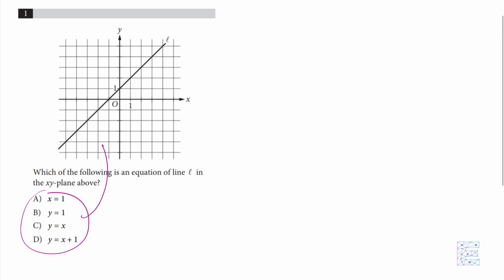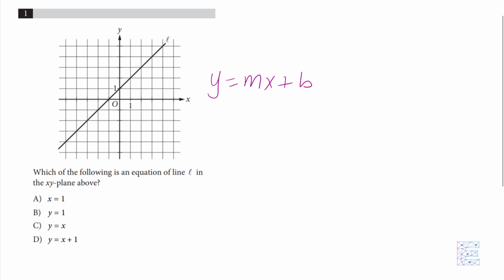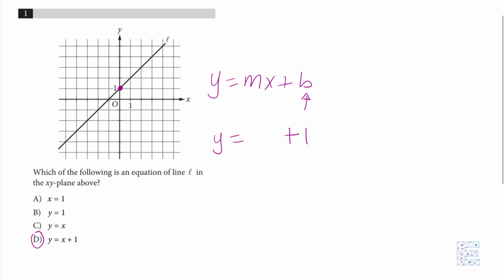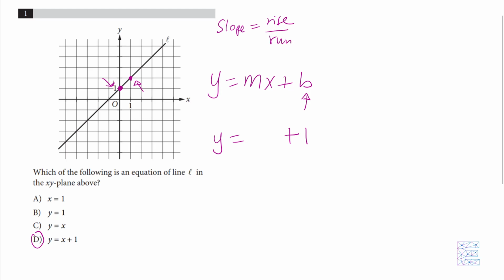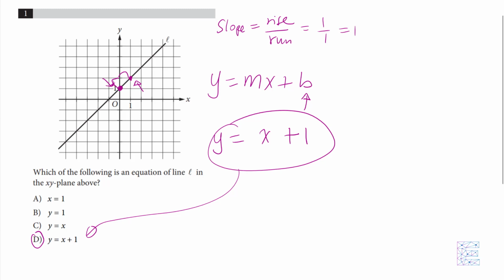SAT Test 5 Section 3 #1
Determine equation of a linear function from a graph.